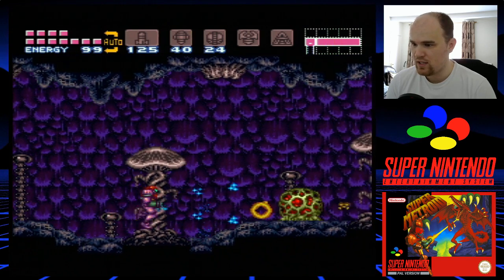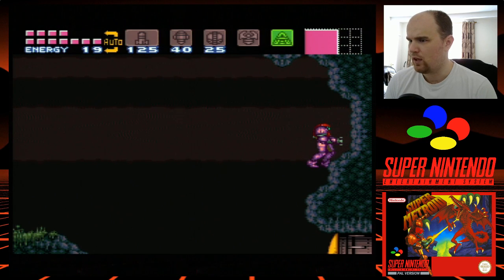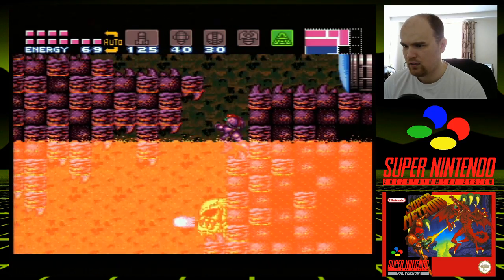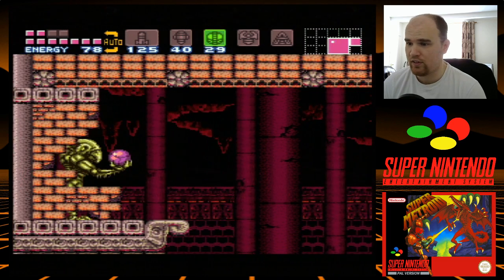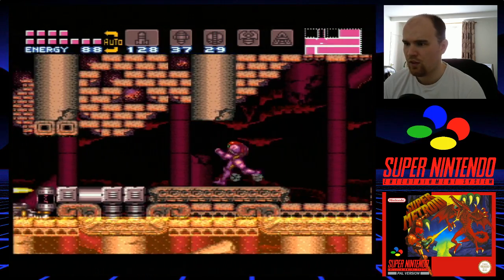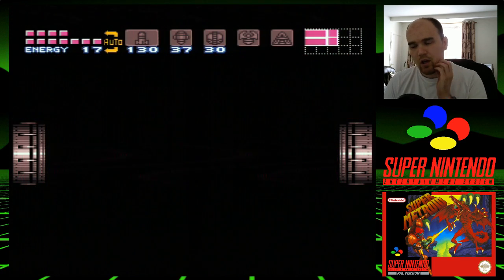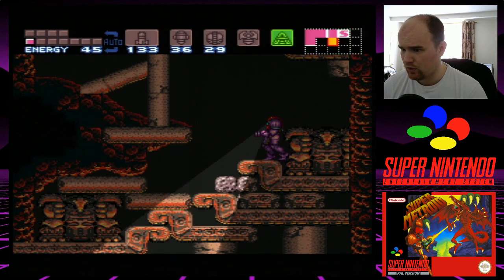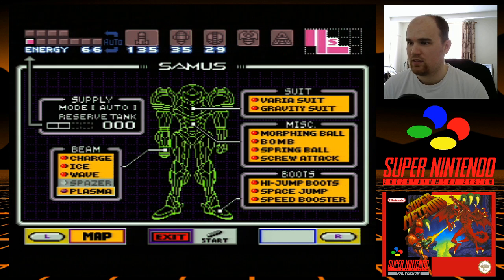Bucket List: Super Metroid - Part 08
Crateria & Lower Norfair.